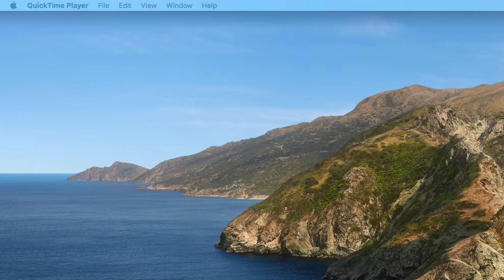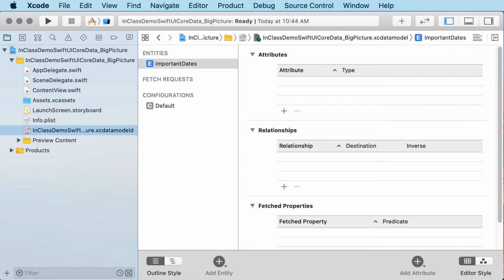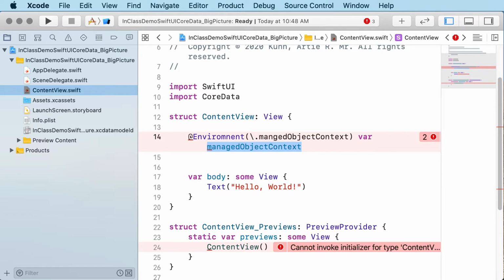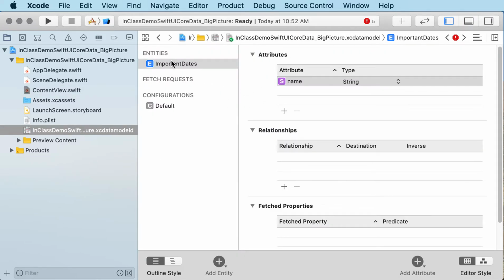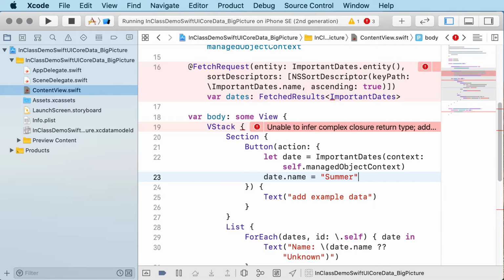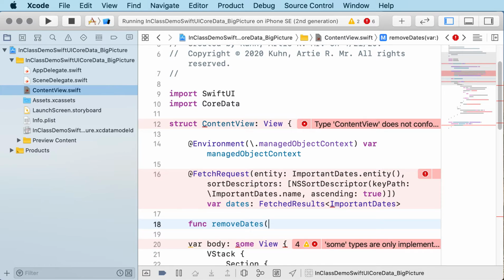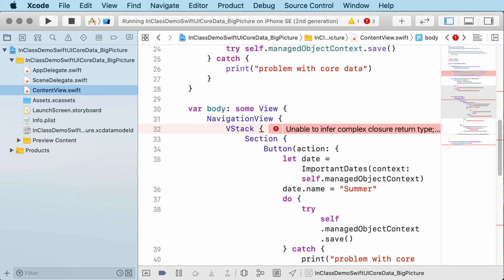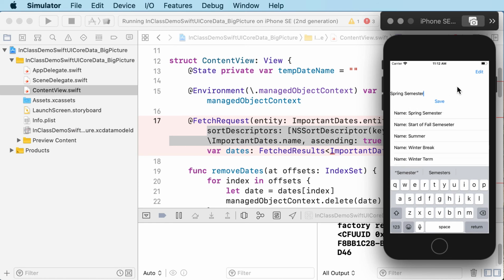IMS 351: Grab Bag - Core Data in SwiftUI